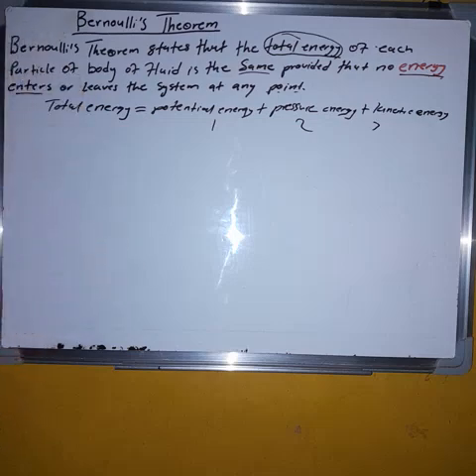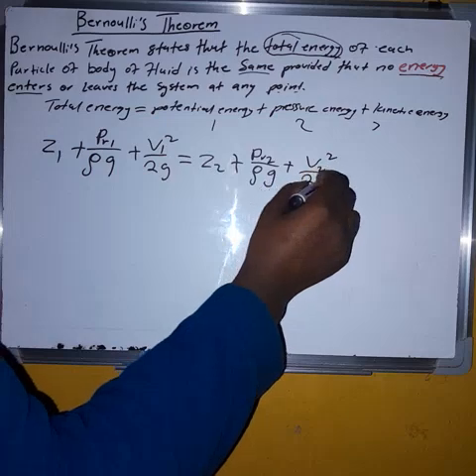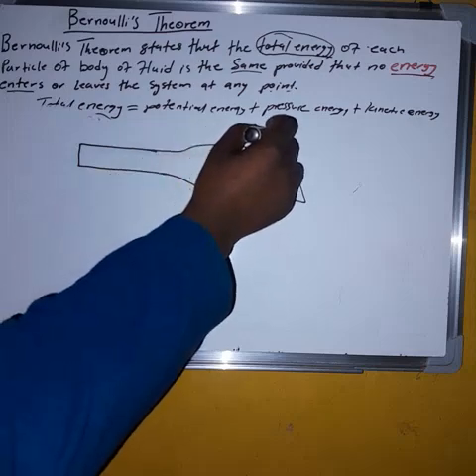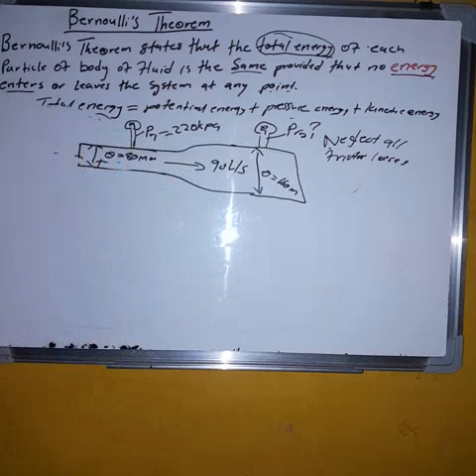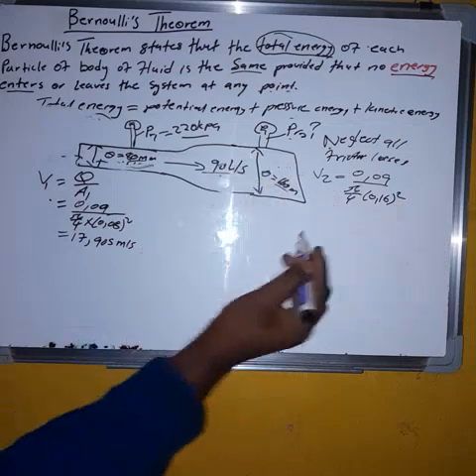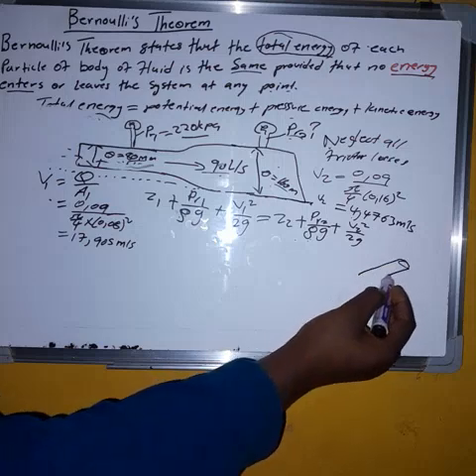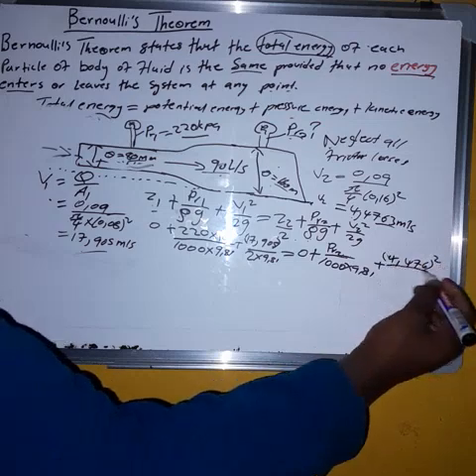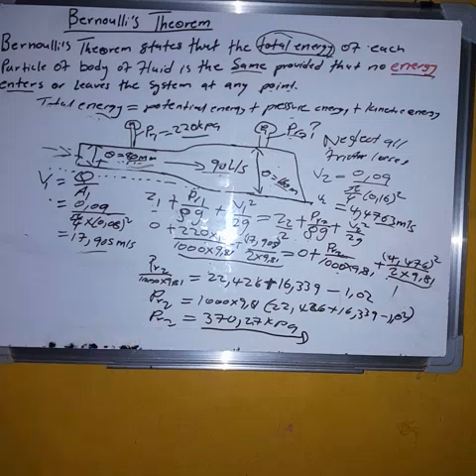fluid mechanics N6 ( Bernulli's theory)